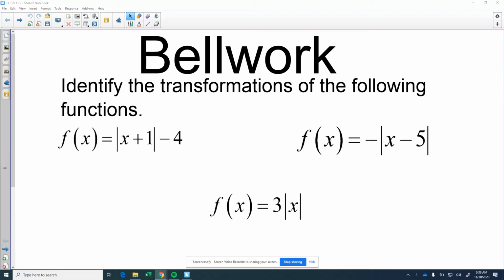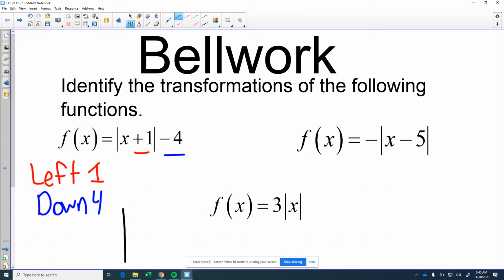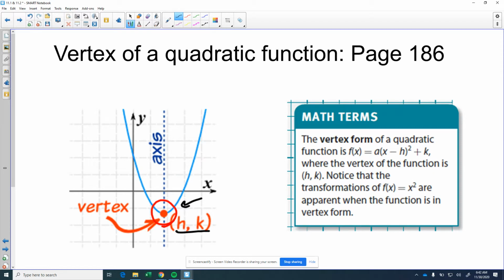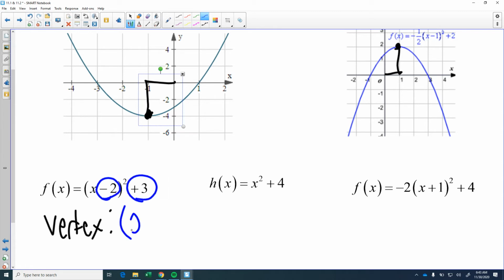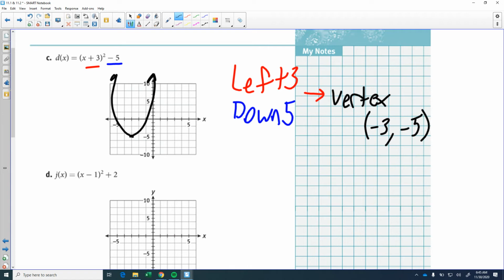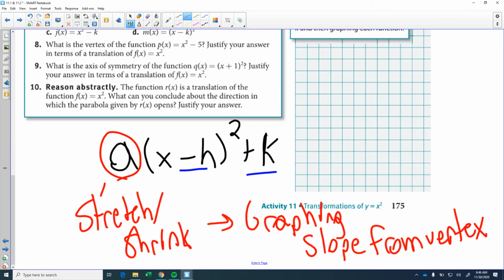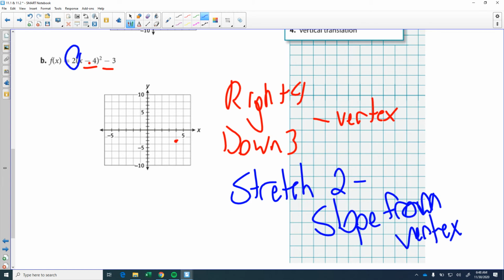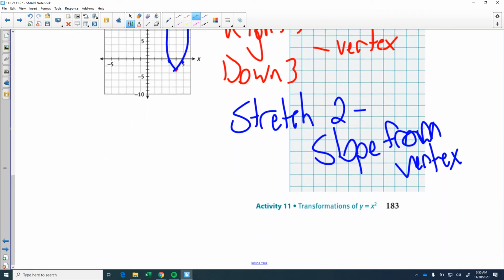Lesson 11.1 and 11.2: Transforming Quadratics in Vertex Form